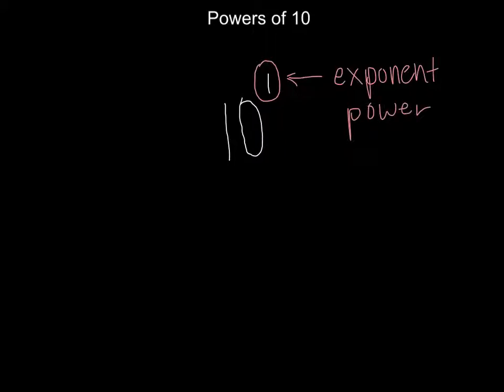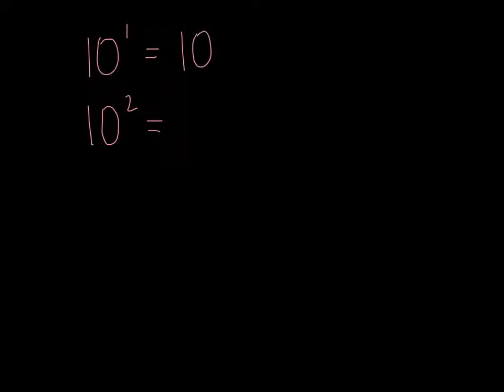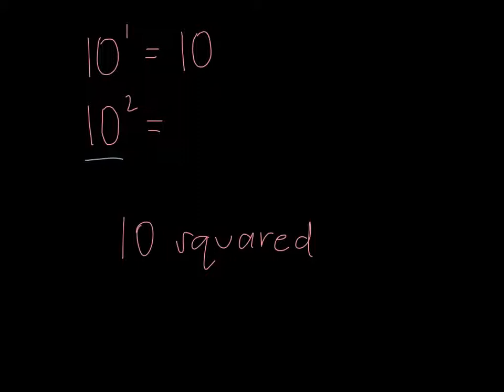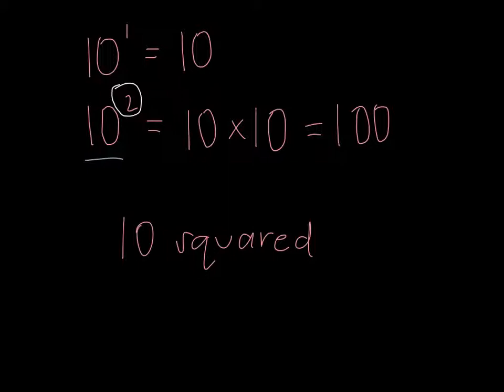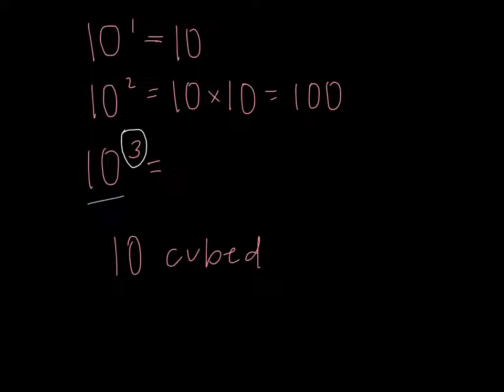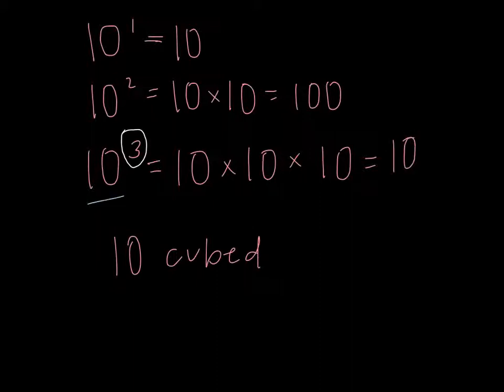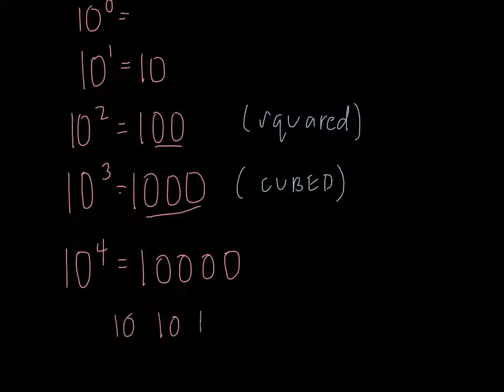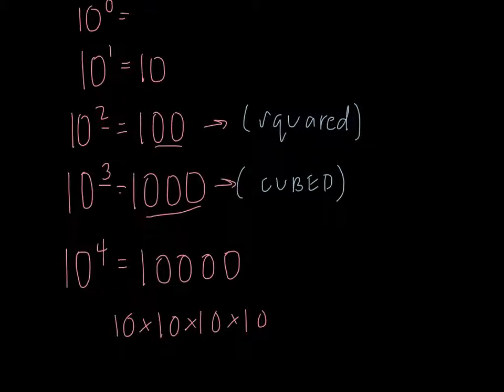Powers of 10